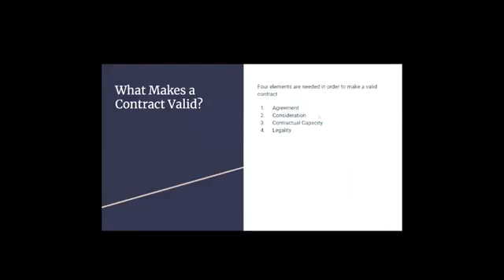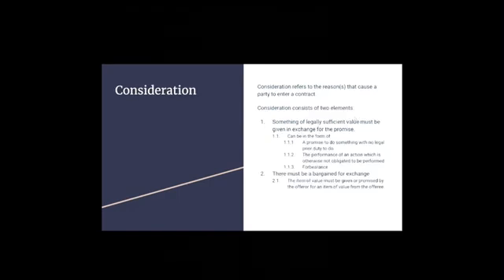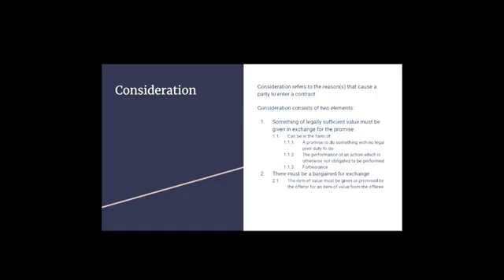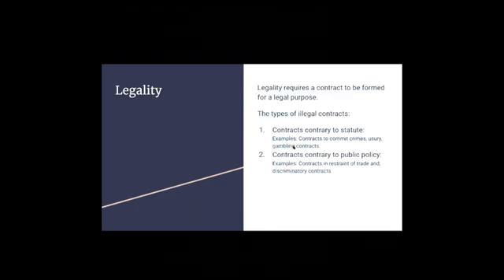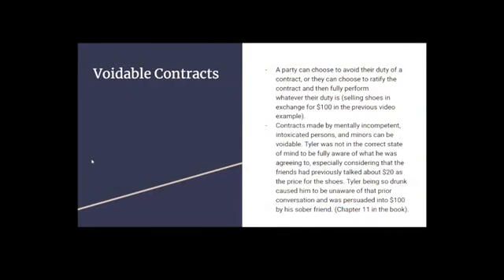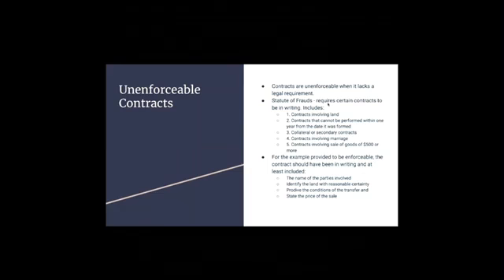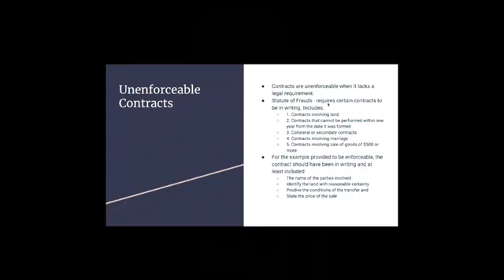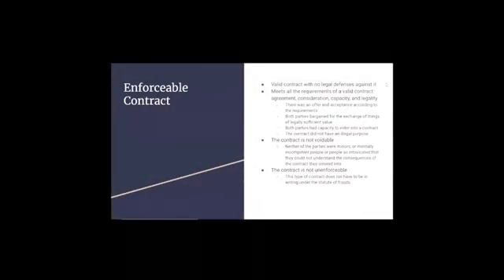Valid Contracts Business Law 1